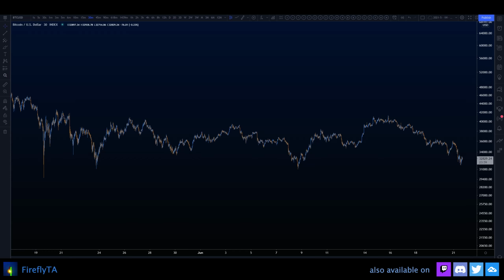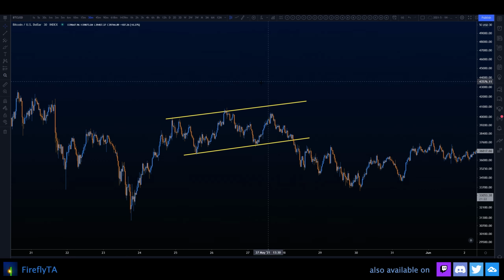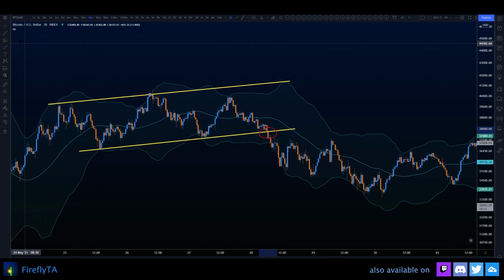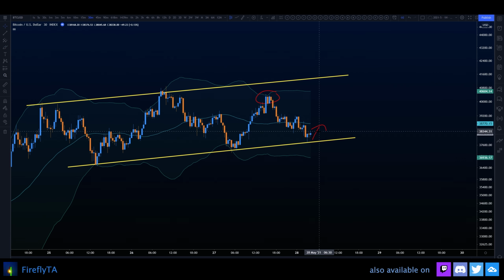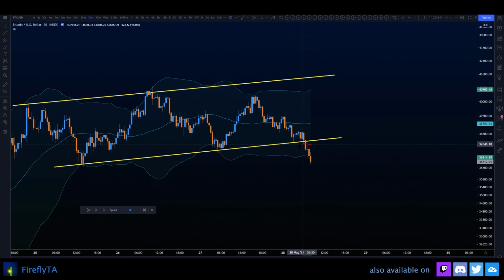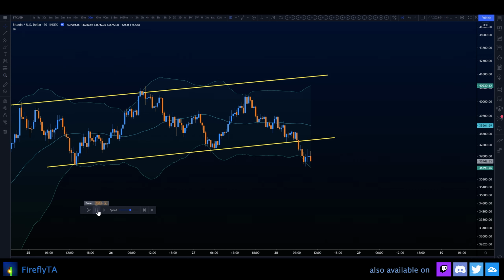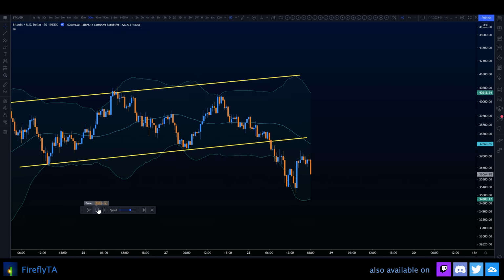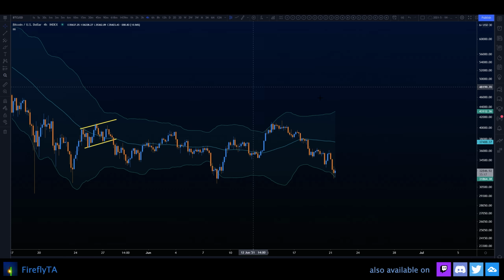Quick TA - Momentum Moves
This Quick TA session teaches you a technique how to analyze momentum building moves in breakout scenarios with Bollinger Bands. This helps you to sharpen your price action expectations and to make risk-related decisions in trading.

Learning is individual, so I don't want to tell you what to look at by creating categories such as beginner, intermediates and so on. Instead, I'm giving you the requirements of what you need to know before you can approach this topic.

The requirements for this session are:

Requirement 1: You can read candlestick charts
(if not: Investopedia - Understanding Candlestick Charts)

Requirement 3: You know what a trend is
(if not: Investopedia - Trend)

Chapters:
No chapters